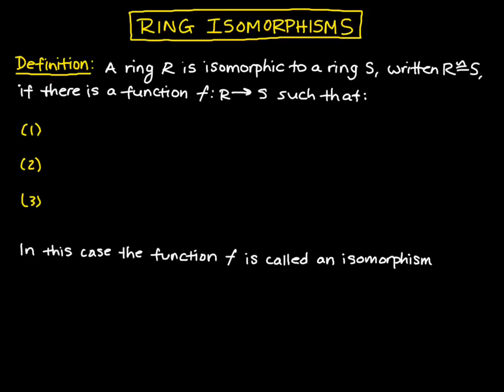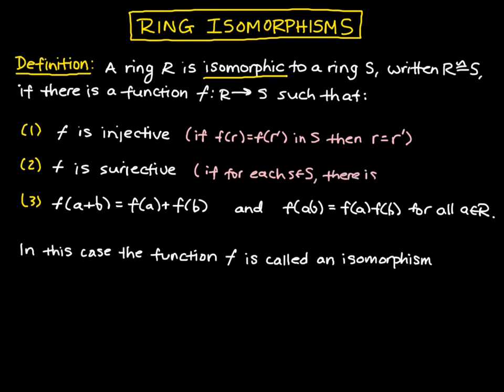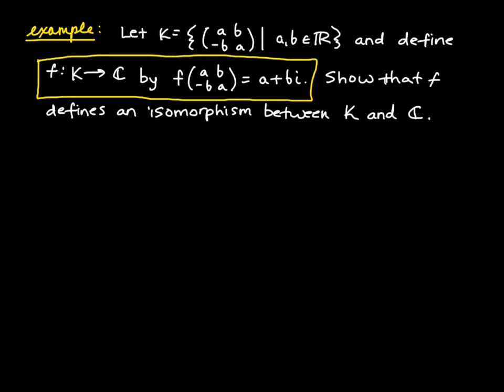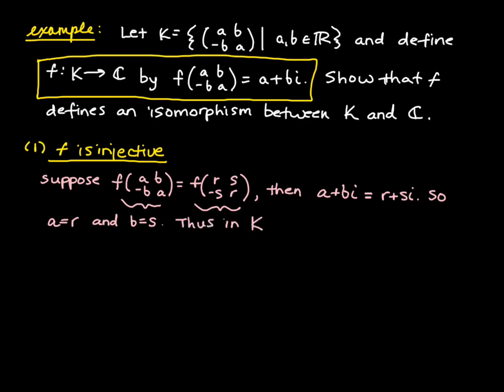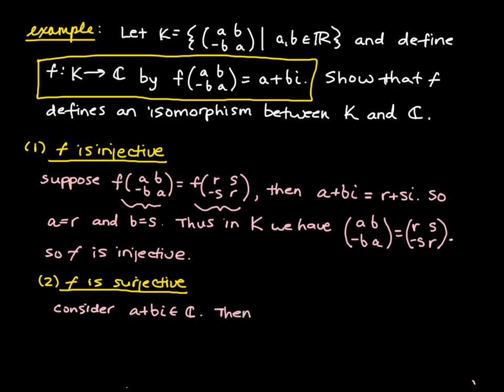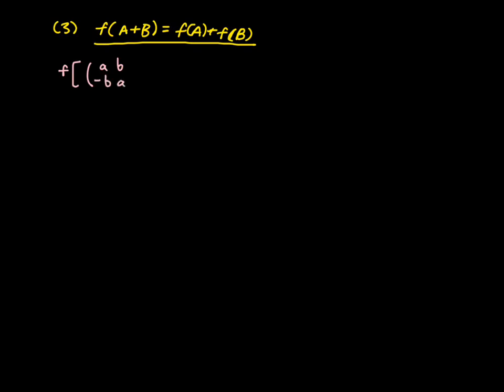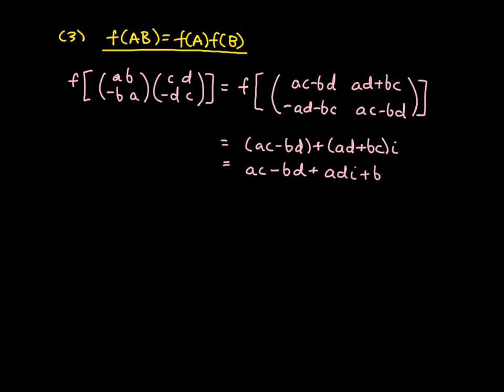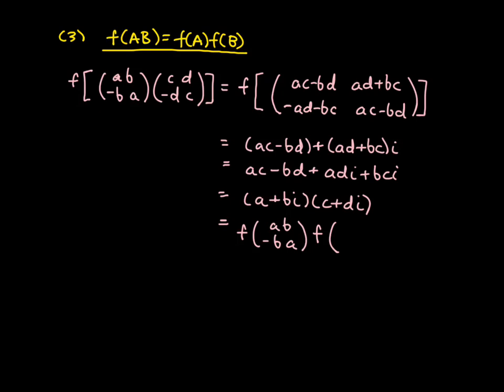Ring Isomorphisms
ring isomorphisms are introduced